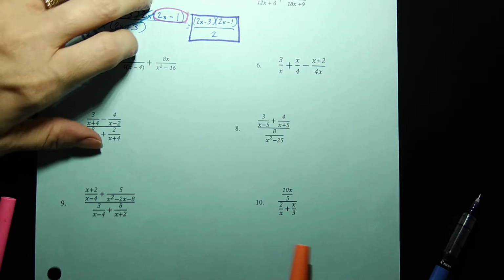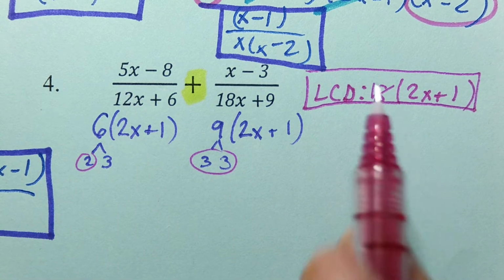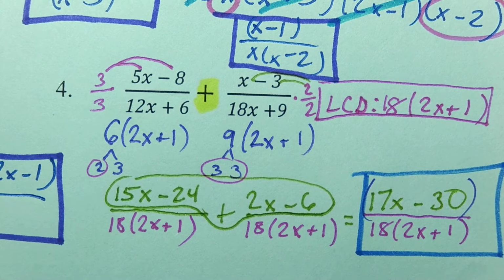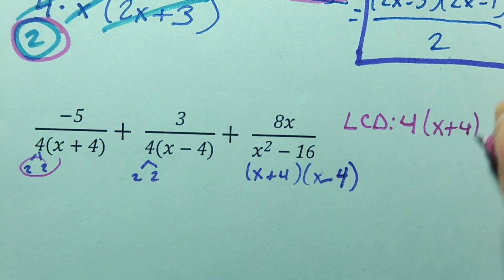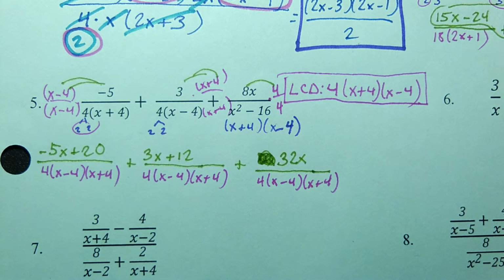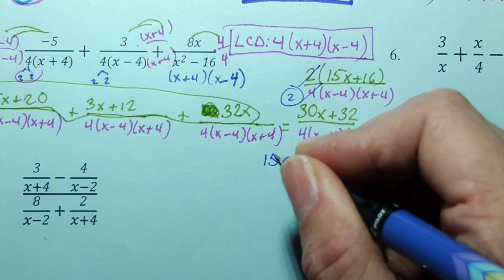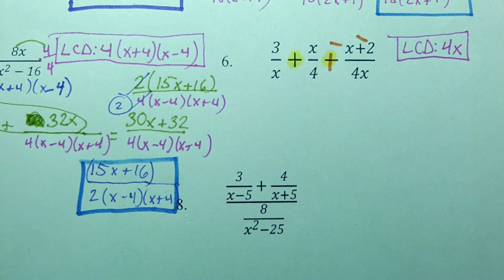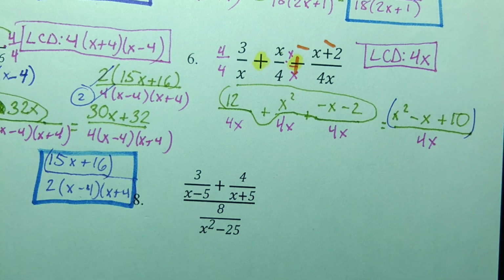AU6 Guided Practice #4 6